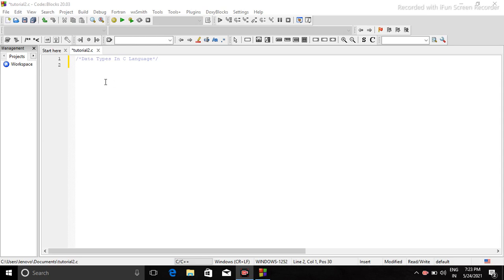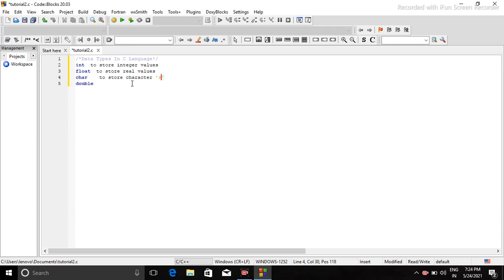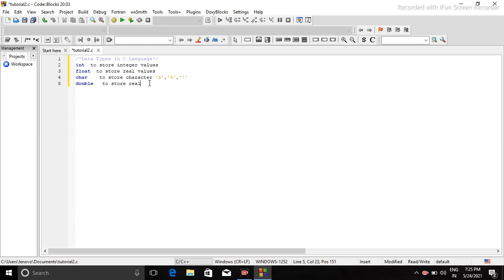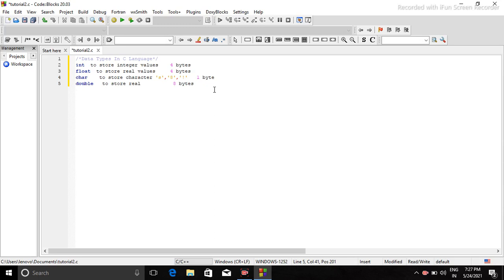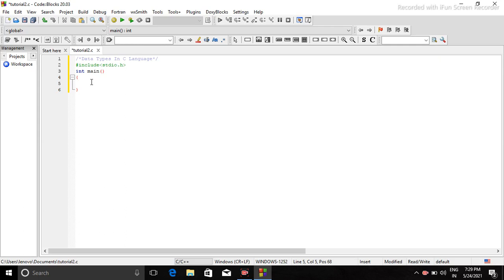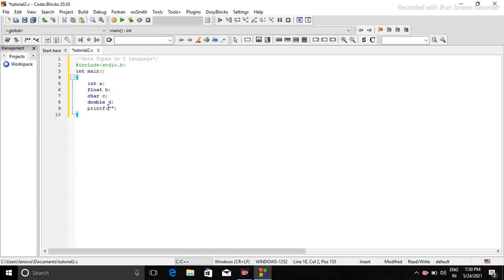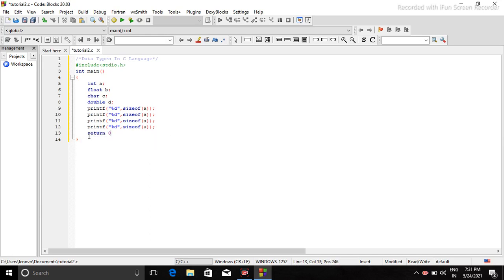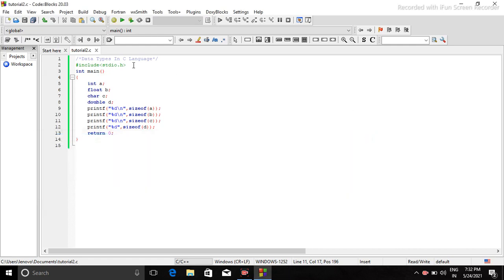Data Types And sizeof() Operator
data types and sizeof() operator in c language
In This Video You Will Learn What Is Datatypes And How To use sizeof() Operator In C Language.
Content Covered:
datatypes,
sizeof(),
basics of programming,
c language,
int,
float,
char,
double,
how to calculate size of operator,